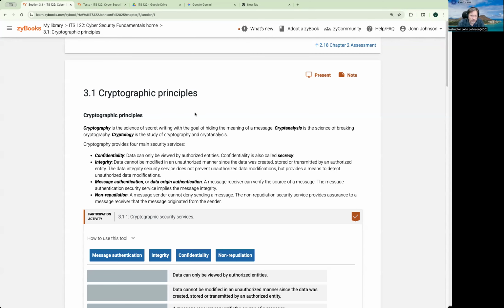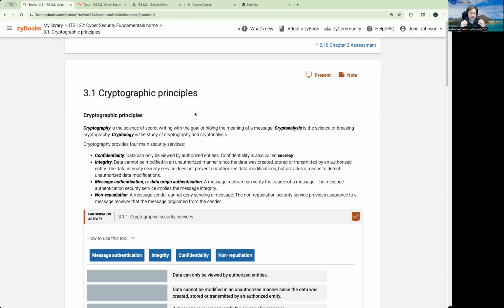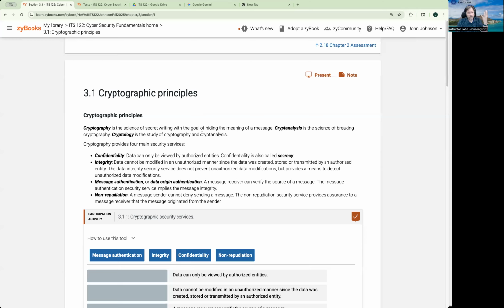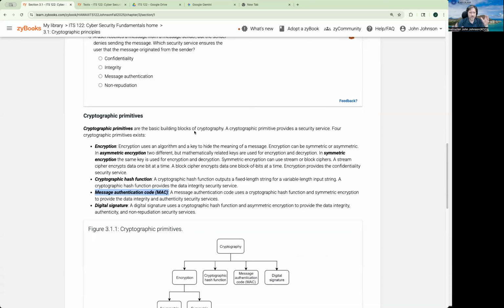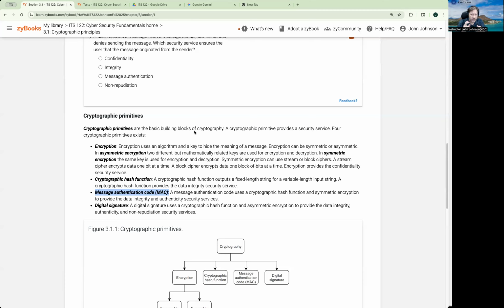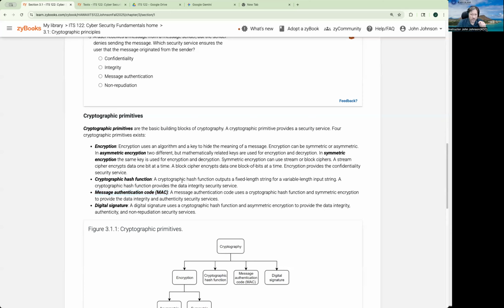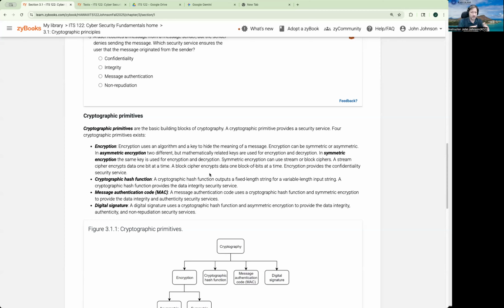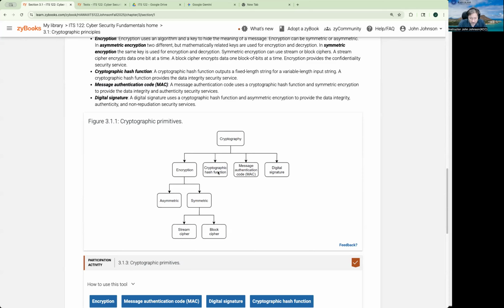ITS 122 - 3.1 Cryptographic Principles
In this video we talk about cryptographic principles and cryptographic primitives.